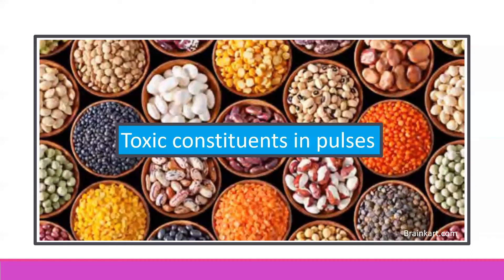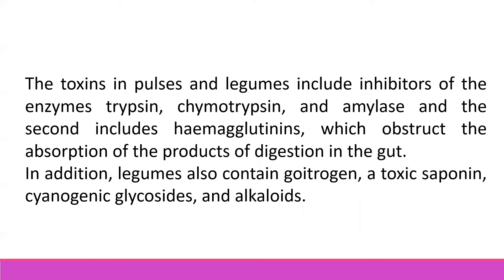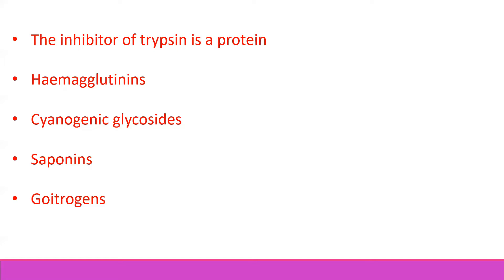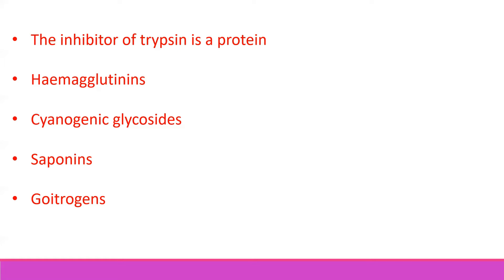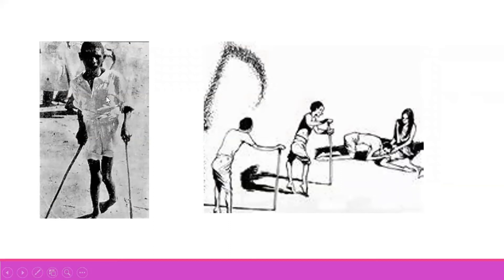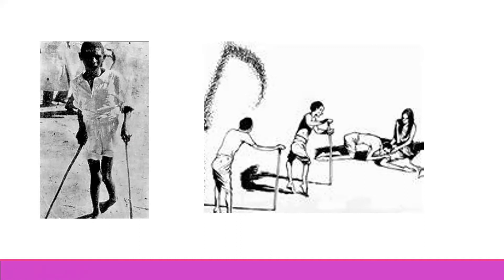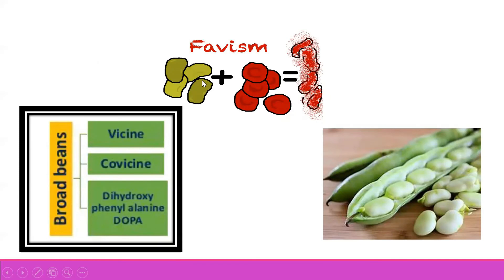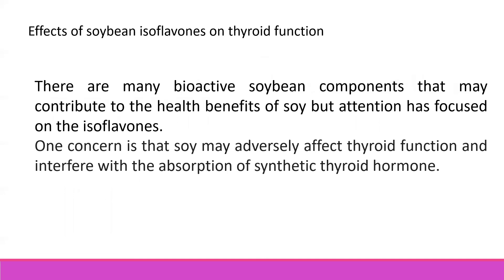Toxic constituents in pulses and legumes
The video tells about the toxins that present in pulses and legumes and their side effects when they are consumed in excess amount